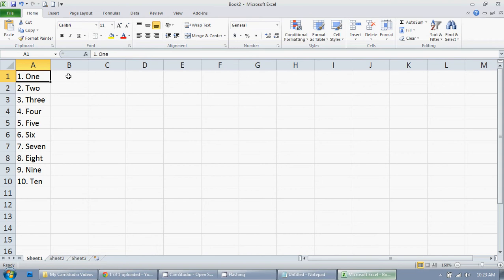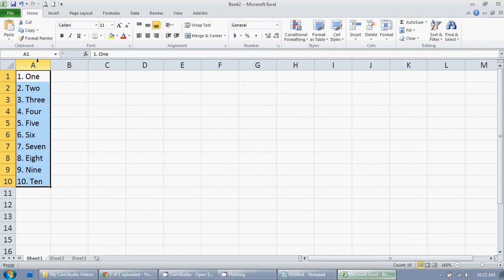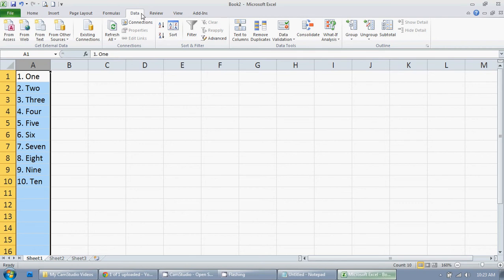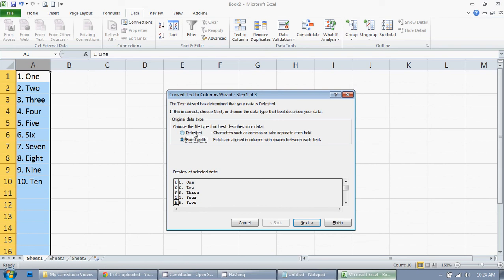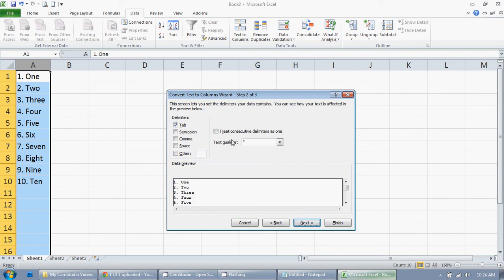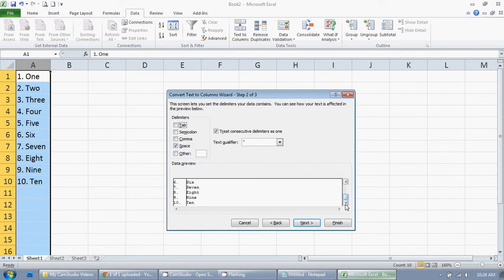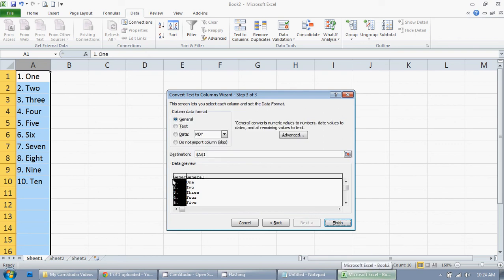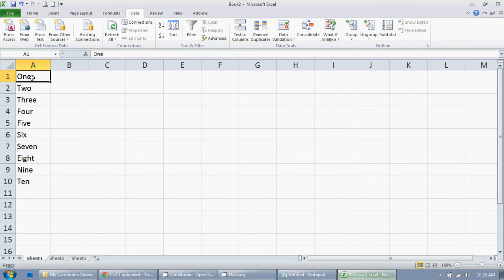Separating Strings of Text Using the Text to Columns Function in Excel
In this video, I show you how to separate a string of text in a cell by using the Text to Columns function in Excel. This is a great way to separate text when you have data with consistent punctuation, such as addresses using commas or even spaces will work in some cases. You can also use find and replace (ctrl + H) to add your own separators.